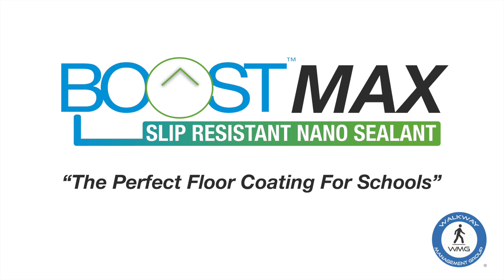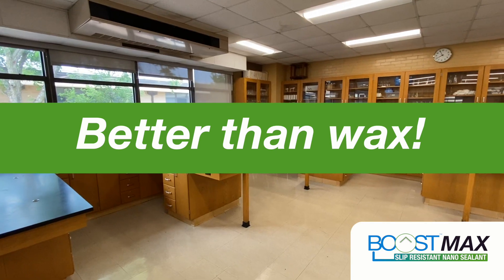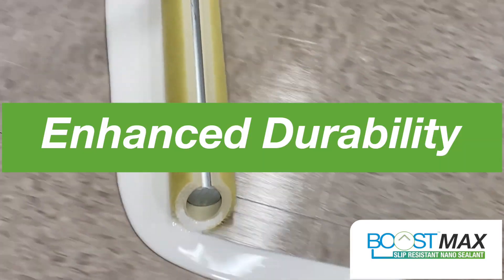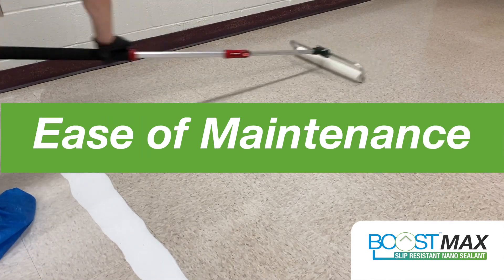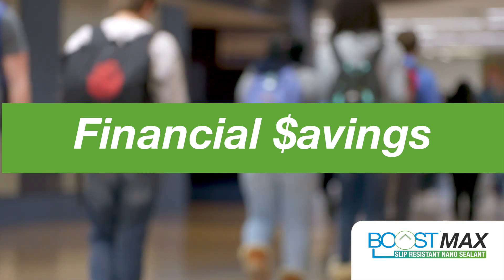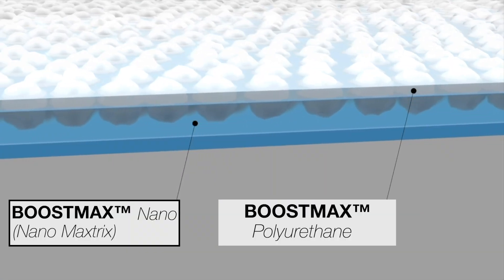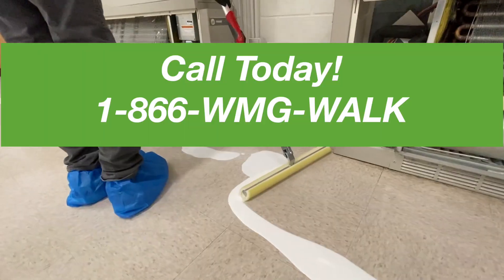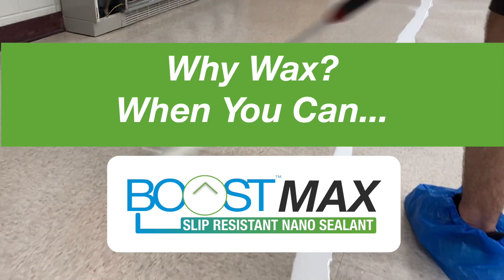BOOST MAX | Floor Coating For Schools